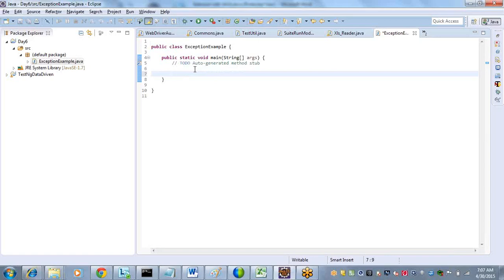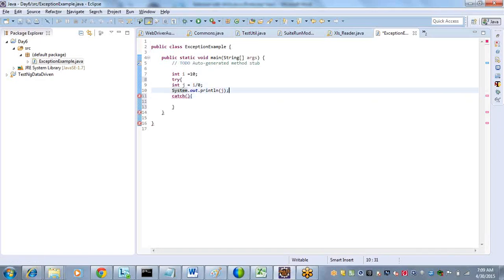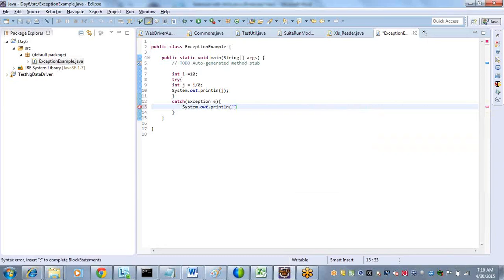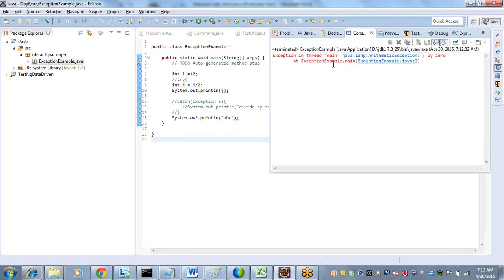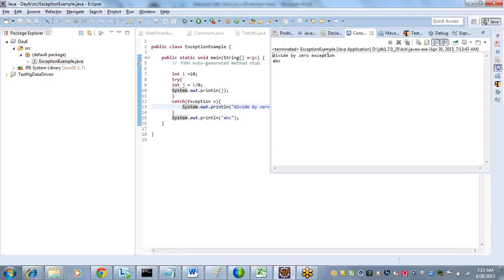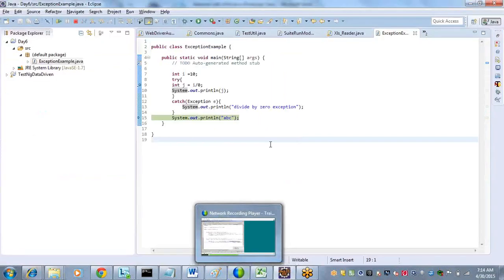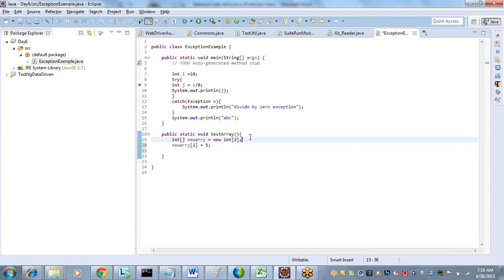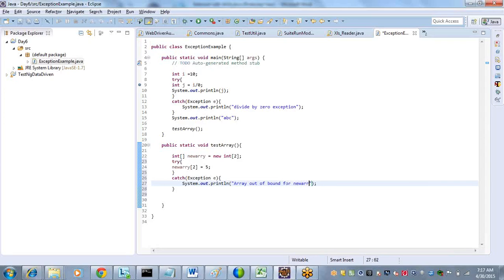Exception Handling in Java Selenium | How to handle exception in selenium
In this video I will be explaining how to do exception handling using java and selenium using a small example.

Please let me know if you want more examples in this topic.